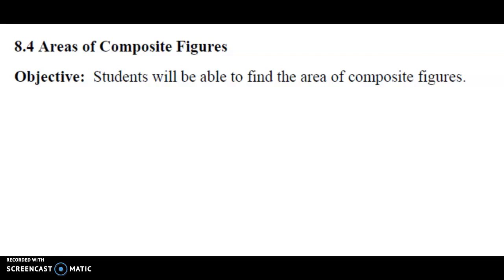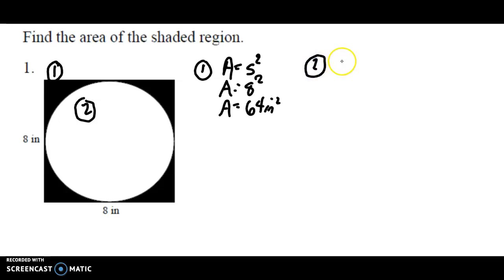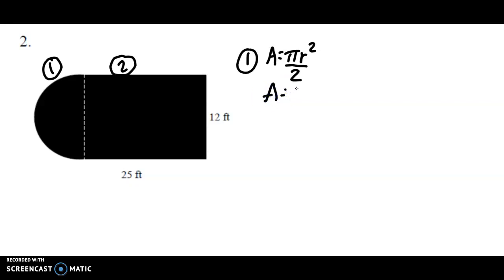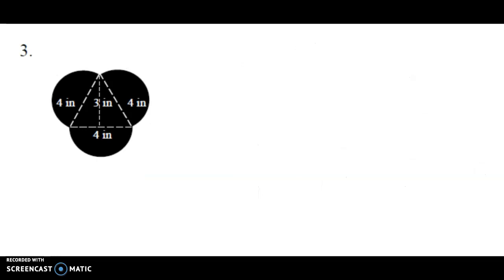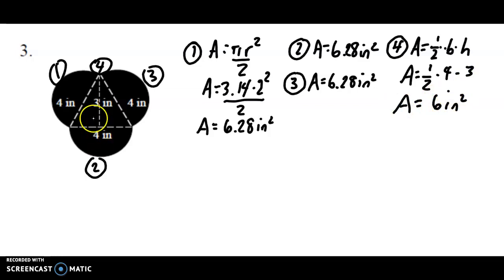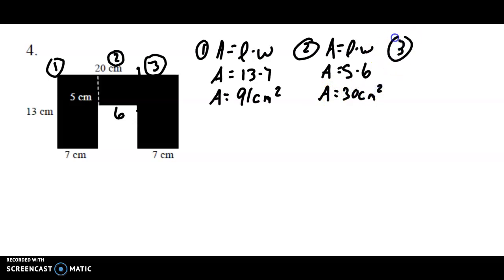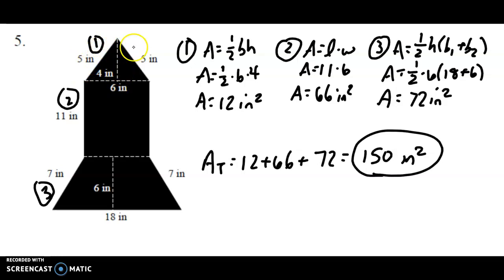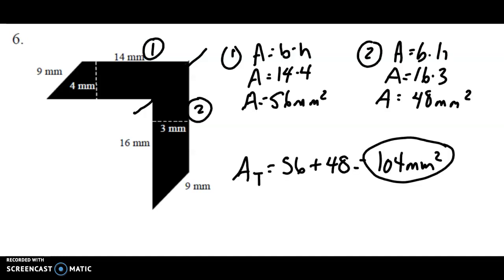8.4 Areas of Composite Figures